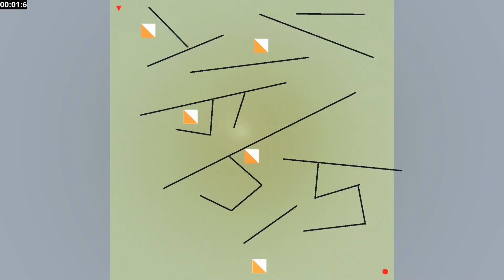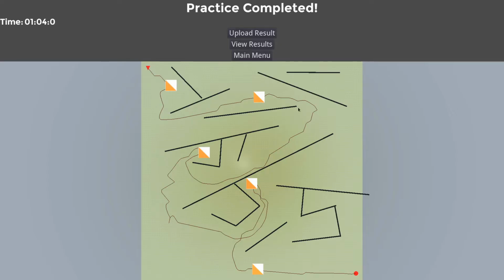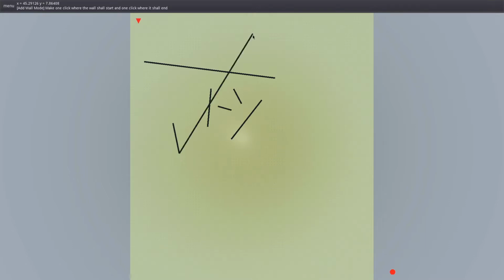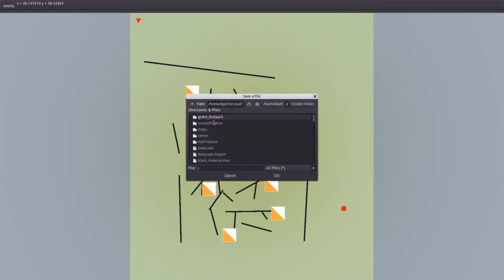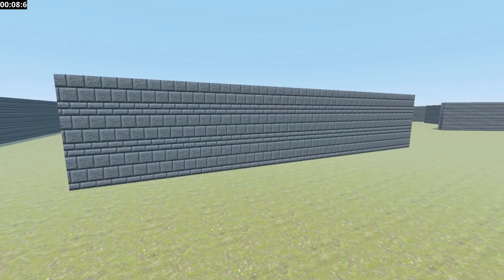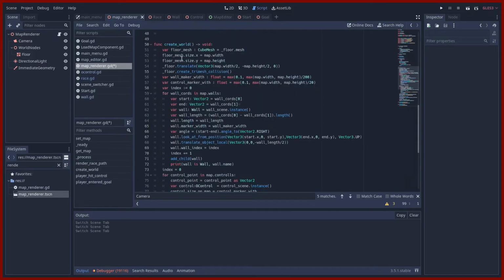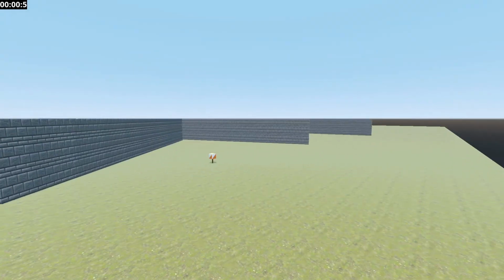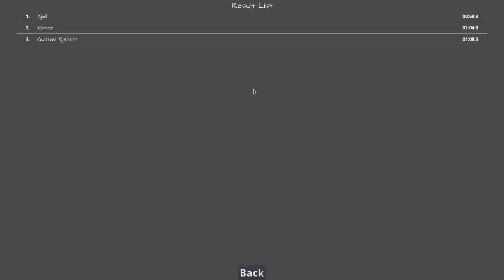An Open-Source Orienteering Game Called Wall Orienteering (Made with the Godot Game Engine)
In this video, I'm describing the open-source 3D game Wall Orienteering I created. The game is very simple but still fun, and if you are practicing the sport orienteering you can use this game to practice your map-reading skills and route-choosing skills. The game can be especially useful if you want to get good at sprint orienteering in city environments.

The GNU head in the thumbnail is created by Aurelio A. Heckert.